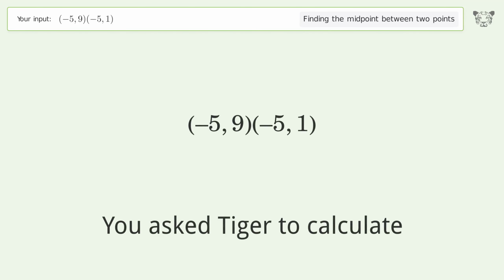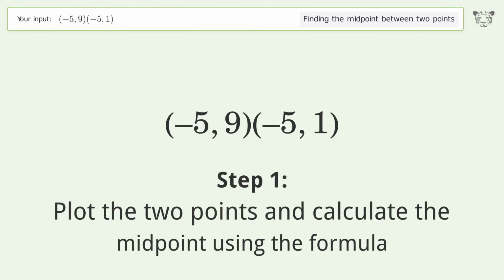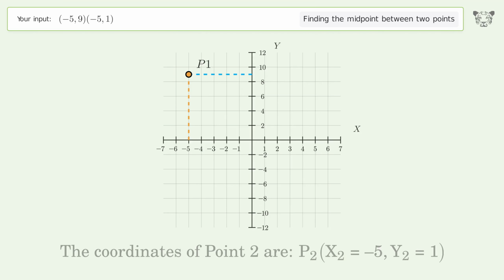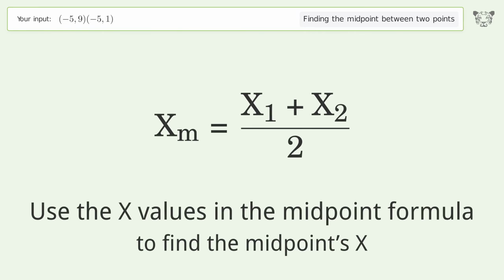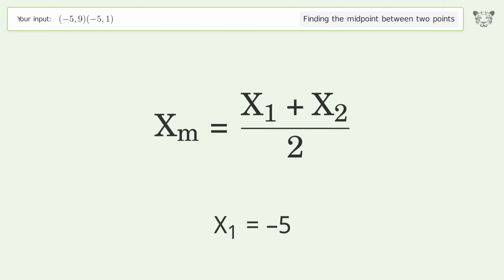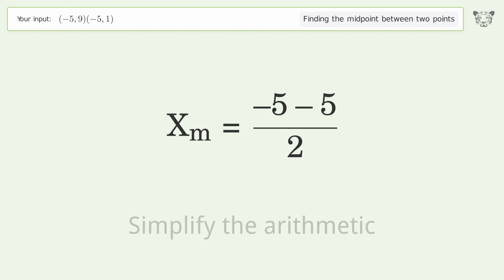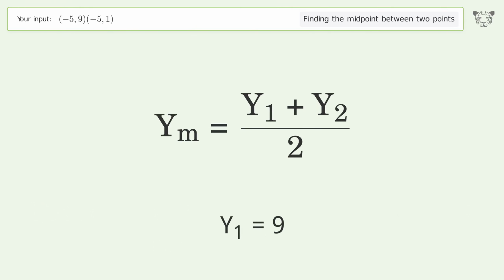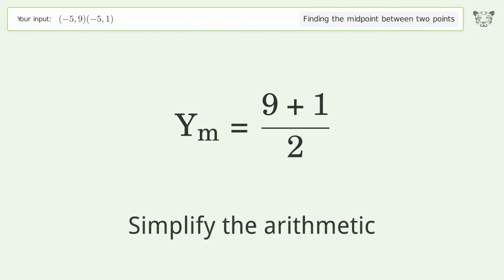Find the midpoint between two points p1 (-5,9) and p2 (-5,1): Step-by-Step Video Solution